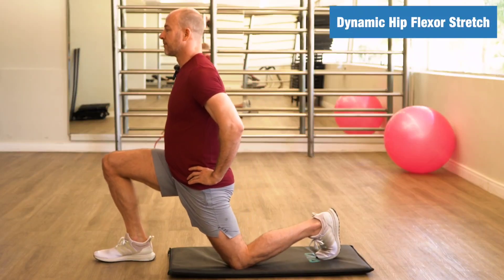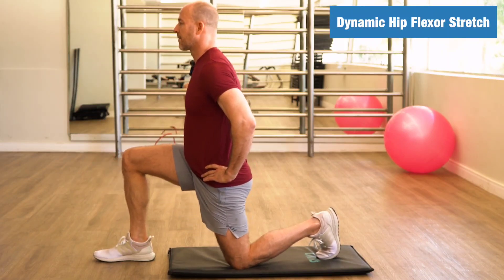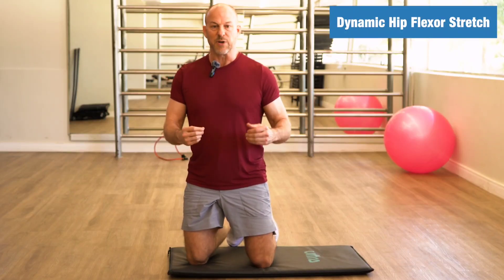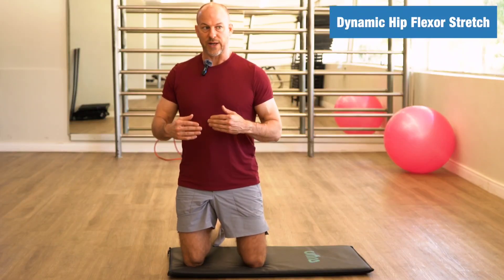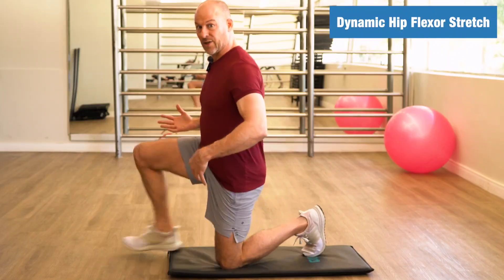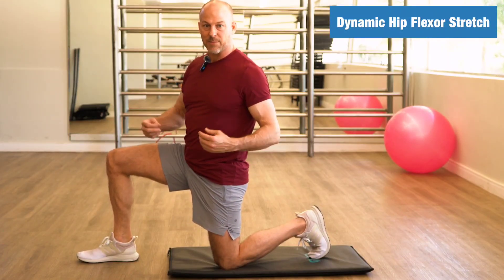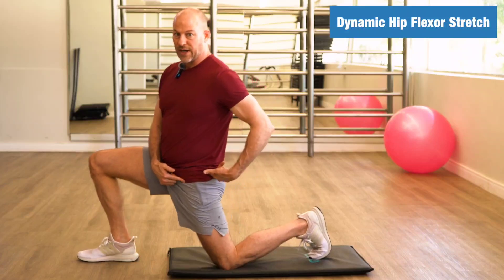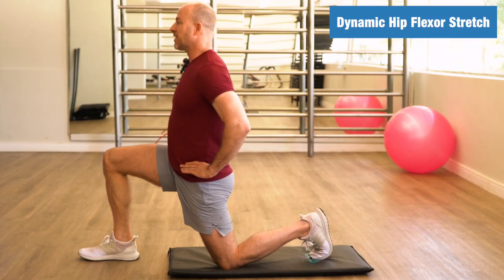Dynamic Hip Flexor Stretch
This video will show you everything you need to know about performing the Dynamic Hip Flexor Stretch. Specifically, you'll learn how to do the Dynamic Hip Flexor Stretch with a demonstration and explanation from health and fitness expert Ted Ryce.

Instructions:

1. Set Up Your Position:
   - Start in a half-kneeling position on the floor.
   - Your front leg should be bent at a 90-degree angle, with your foot flat on the ground.
   - Your back knee should rest on the ground with your toes pointing behind you.

2. Position Yourself:
   - Maintain an upright posture with your chest lifted and your shoulders back.
   - Keep your core slightly engaged to stabilize your body.

3. Perform the Dynamic Hip Flexor Stretch:
   - Start Position: Lean slightly forward into your front leg, feeling a stretch in the hip flexor of your back leg.
   - Control the Movement: Move forward and backward in a slow, controlled manner, deepening the stretch as you move forward.
   - Focus on the Hip: Keep your back straight and avoid arching excessively. Focus on isolating the stretch to your hip rather than your lower back.

4. Repetitions and Sets:
   - Perform 5-20 dynamic repetitions on each side, depending on your warm-up needs and mobility goals.
   - Use this exercise to gently increase your range of motion and prepare your hips for more intense movements.

5. Form and Technique:
   - Maintain a straight back and avoid slumping or rounding your shoulders.
   - Keep a slight tension in your core to protect your lower back from excessive arching.
   - Focus on the movement at the hip, letting your knee and ankle naturally bend as you lean forward.

6. Usage and Benefits:
   - This dynamic stretch is ideal for warming up your hip flexors before a workout.
   - It helps improve hip mobility, making it easier to perform exercises like squats, lunges, and deadlifts.
   - Dynamic stretching is more effective than static stretching for pre-workout routines, as it actively engages the muscles.

7. Safety Tips:
   - Avoid pushing too far into the stretch, especially if you feel discomfort or strain in your lower back.
   - Focus on a controlled range of motion rather than trying to force a deeper stretch.
   - If you experience any sharp pain, stop immediately and adjust your positioning.

Give the Dynamic Hip Flexor Stretch a try, ensuring you set up correctly, maintain proper form, and focus on engaging your hip flexors.